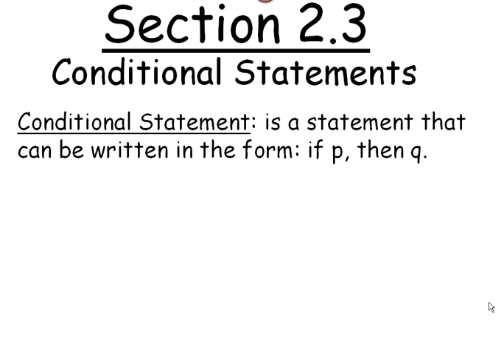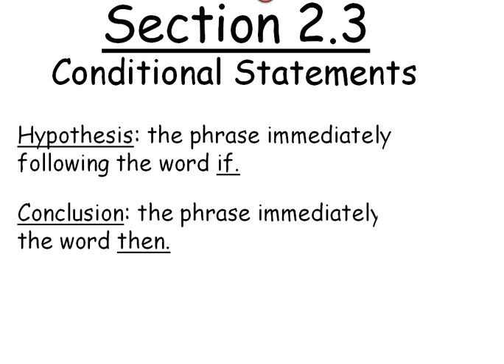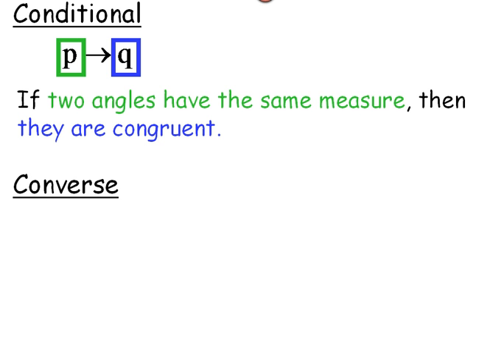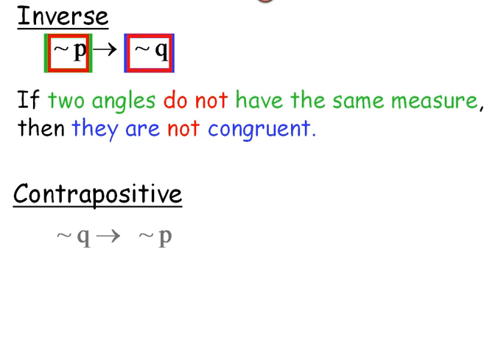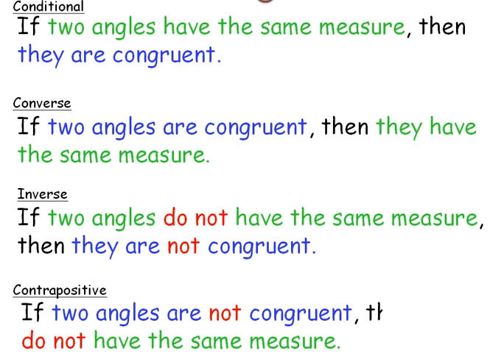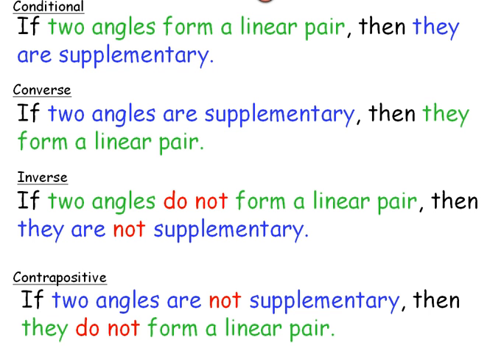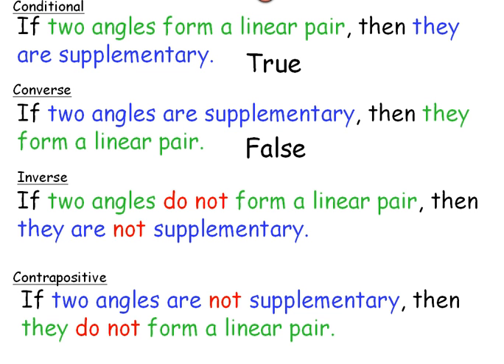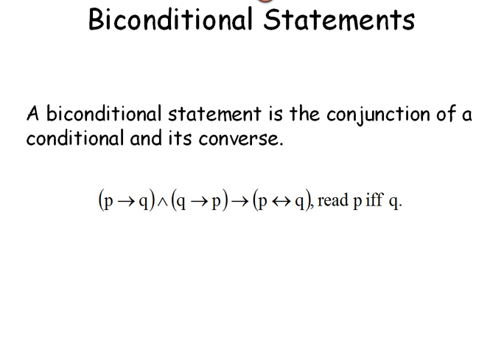All about Conditional Statements "If-Then"